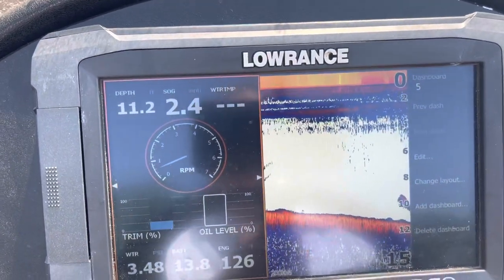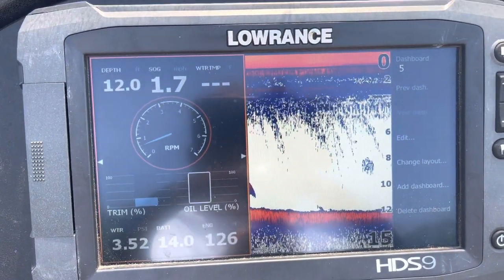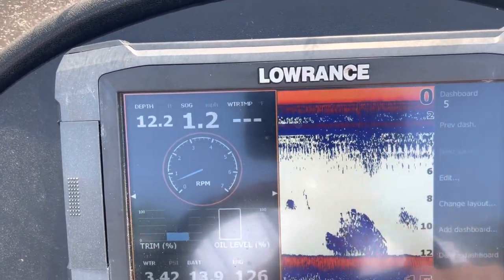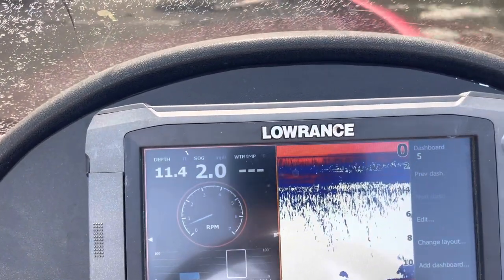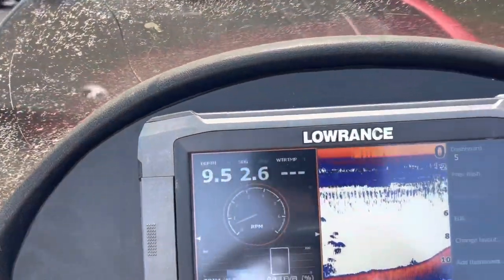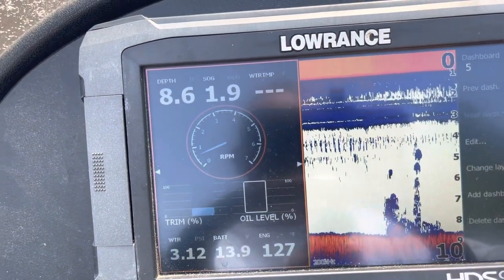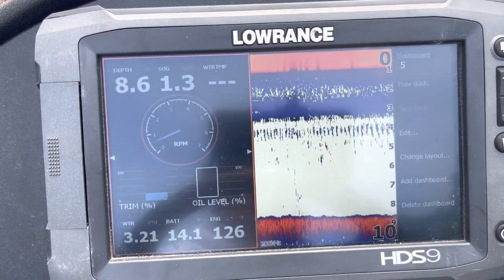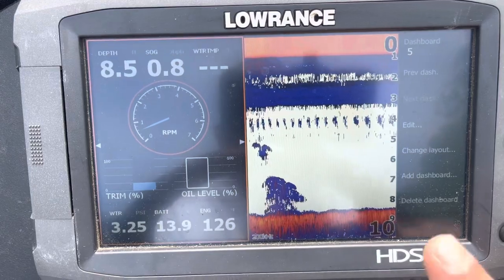All About 2D sonar - Crappie Fishing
We just ride and look at brush but then I pick up a pole.. wow.. Hope ya enjoy and thanks.. Don’t forget to send them pictures to .